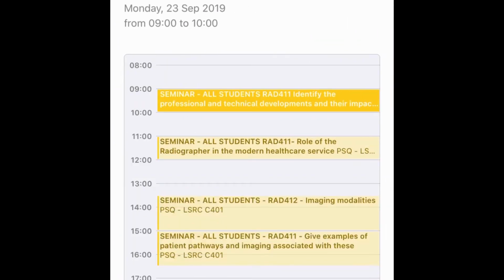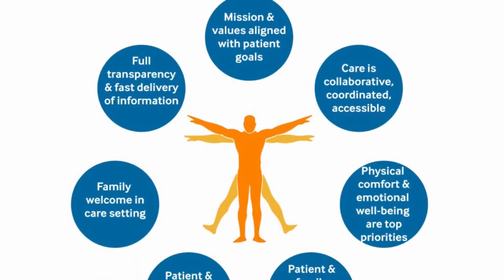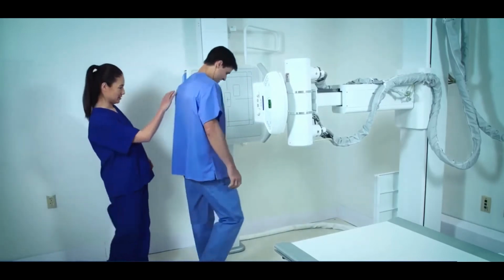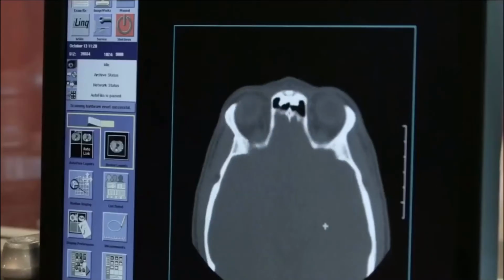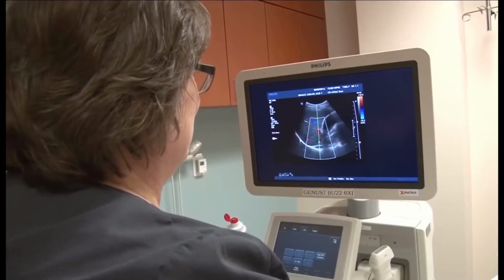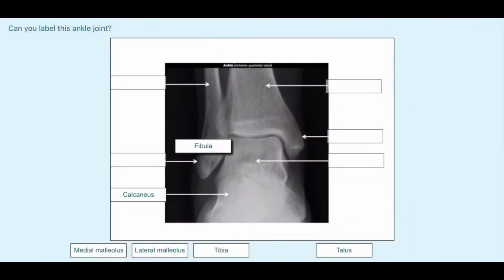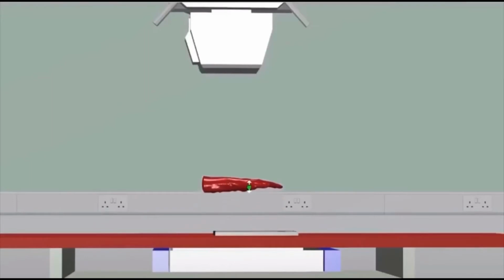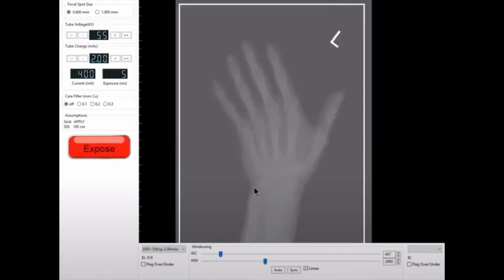BSc (Hons) Diagnostic Radiography - a students perspective